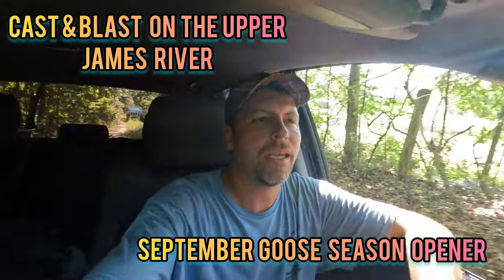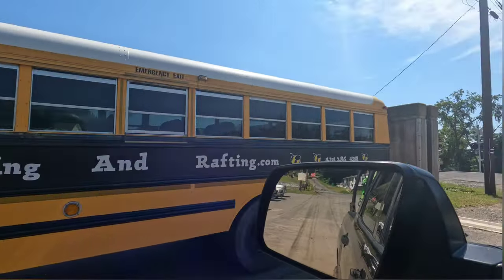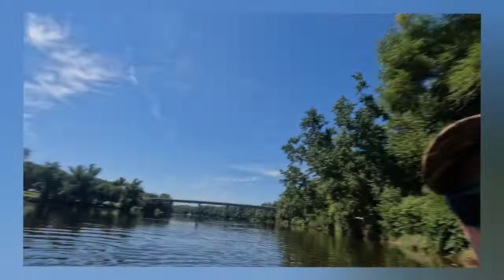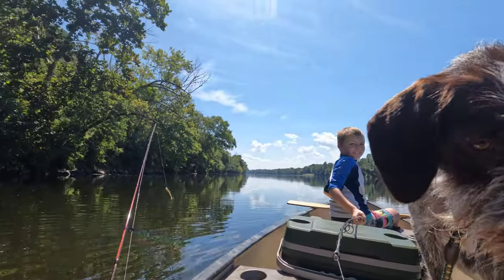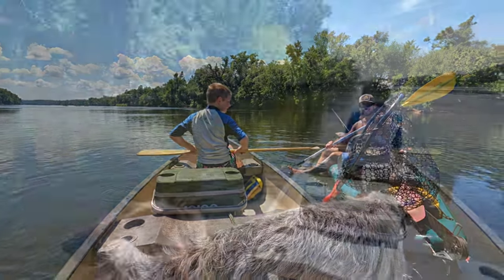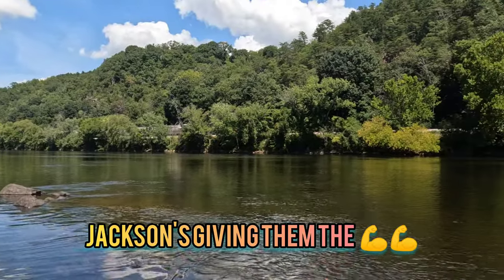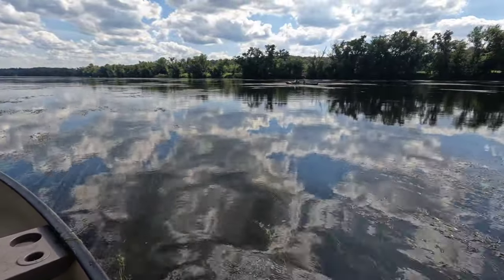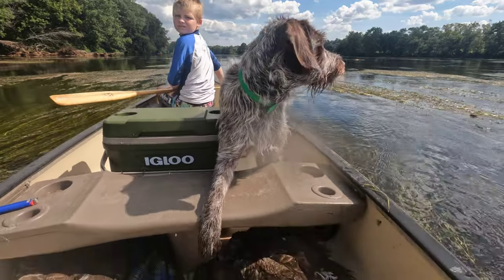Cast & Blast @The Upper James Rivers: Opening Day Early Goose Season 2022 Virginia / Smallmouth Bass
Beginning of September kicks off Early Goose Season here in Virginia. What better time to float the James River for a smallmouth bass fishing mission while taking pass shots on river geese. This video we are floating 6.5 miles from Scottsville to Hardware River WMA. Come along with us as we cast and blast our way downstream with my good friend Chris, my 9 year old son, and our new hunting pup in training. This is a great time of year to fish with us catching right at 30 fish from our canoe alone. Mid day lunch break on an island, miles of beautiful river, geese, and smallies; what else could you ask for? Sure beats paying a guide service to drop us off or pick us up!